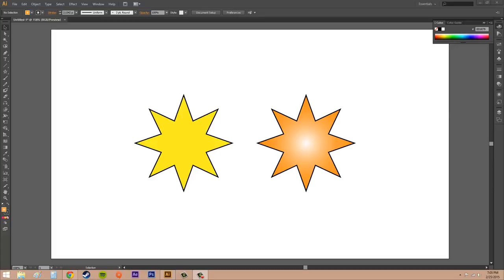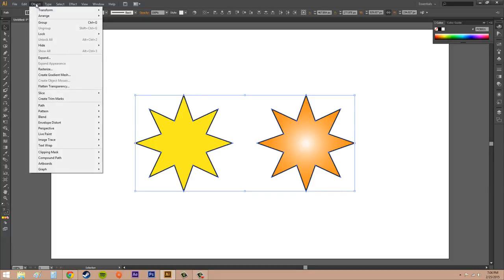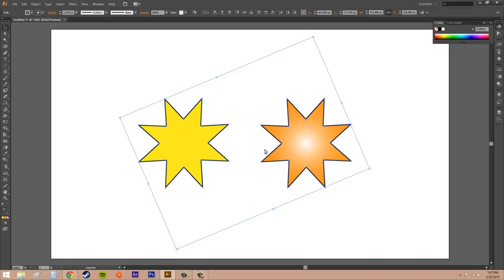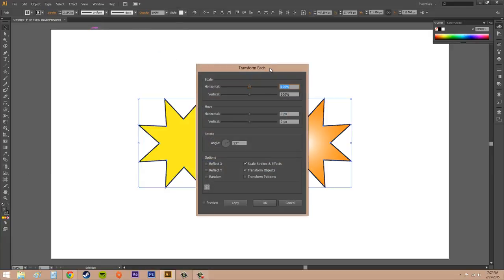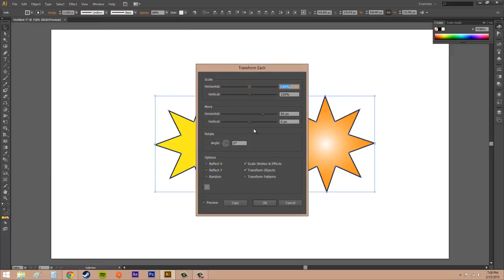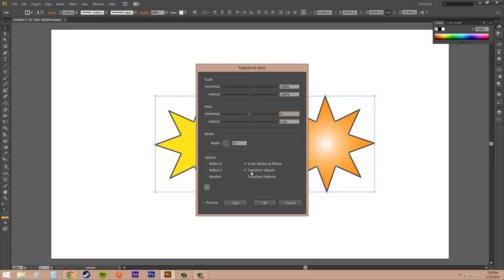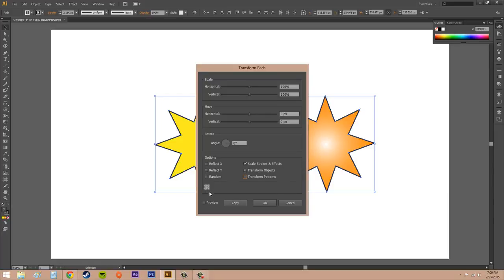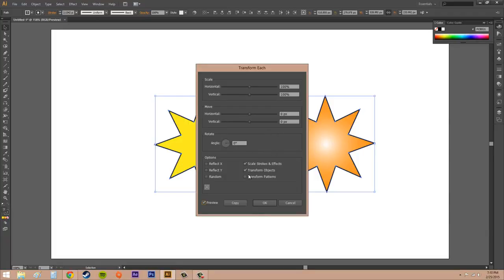36 Adobe Illustrator CS6 for Beginners Tutorial 36 Transforming Multiple Objects at Once